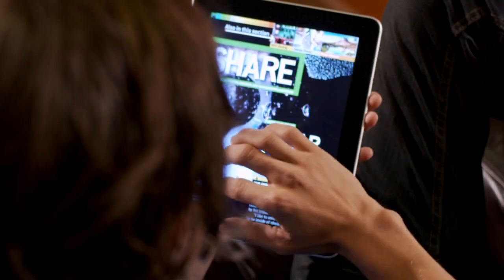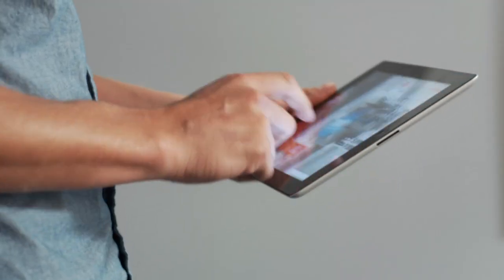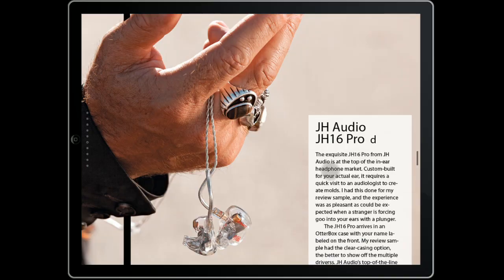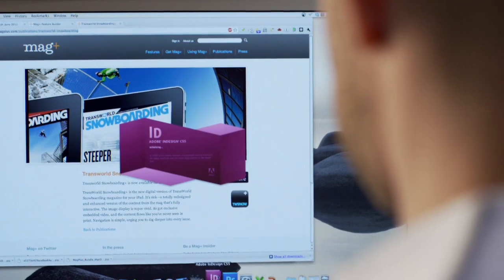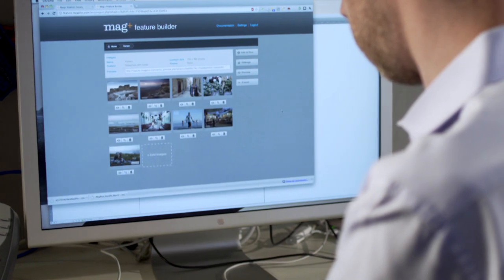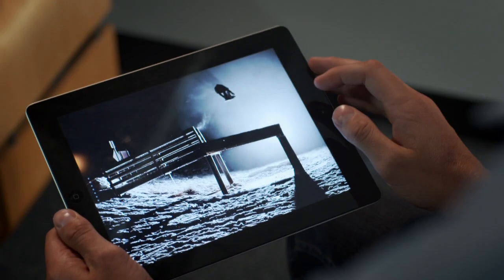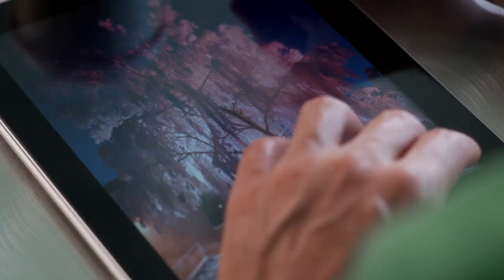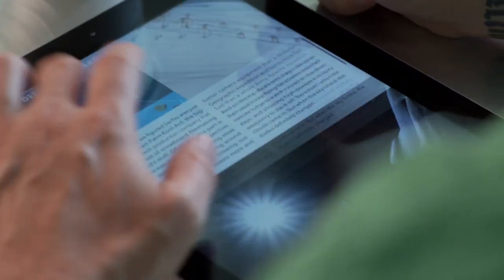Mag+ Creative Digital Publishing Made Easy- easy-to-use tool for creating & managing digital content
Mag+ is the most easy-to-use tool for creating & managing digital content on iPad & Android tablets. Learn more about what Mag+.

About mag+

1. mag+ Now
2. mag+ Designd